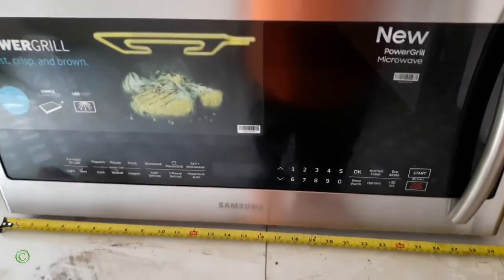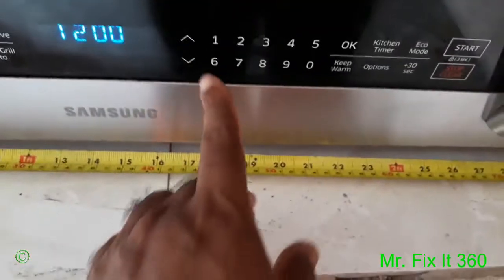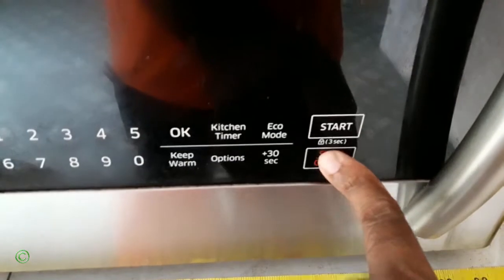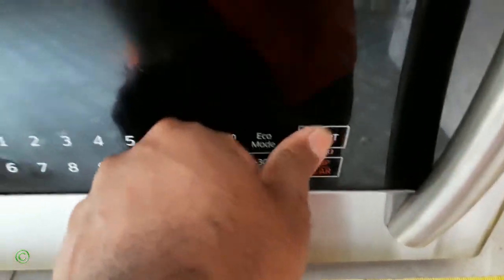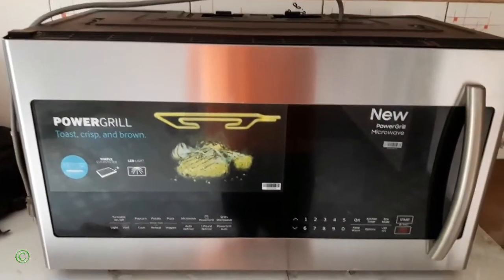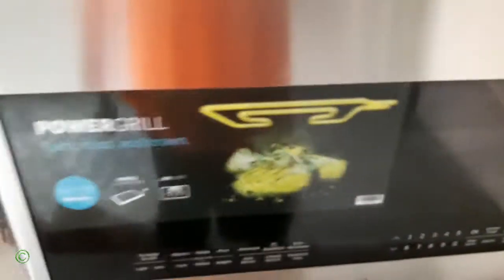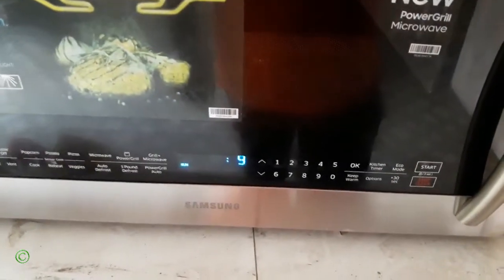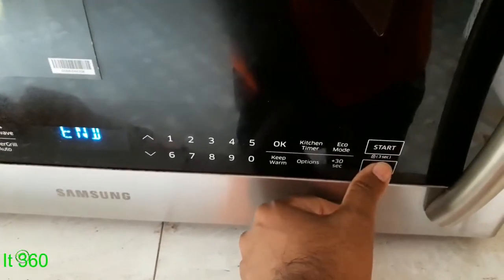Samsung Touchscreen Microwave Oven. (On & Off button not working)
This is a short before & after video.
there is no showing on fixing it.